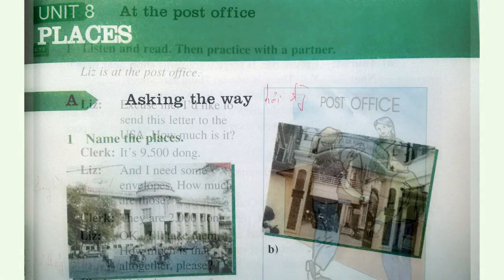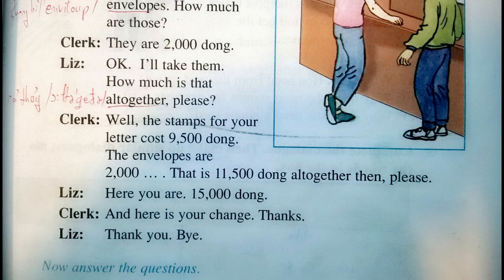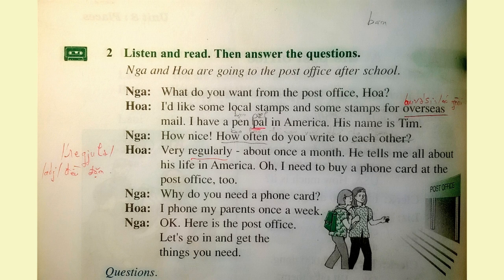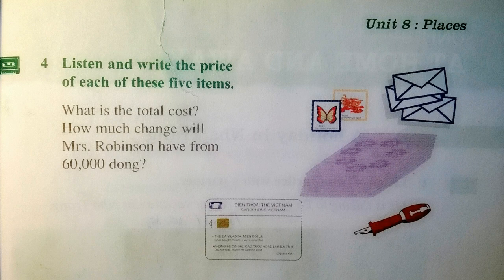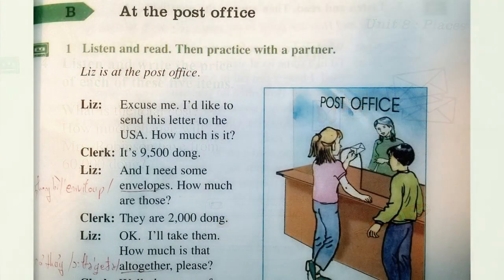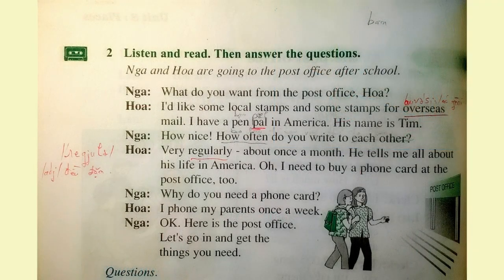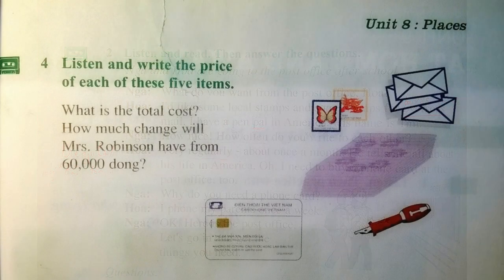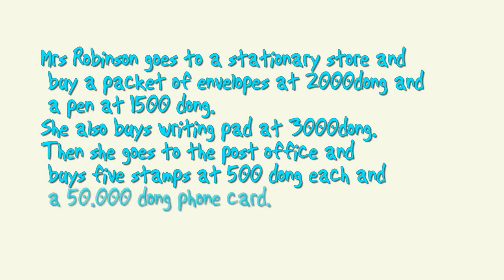Nghe Tiếng Anh Lớp 7 Unit 8 Phần B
Bài Nghe Tiếng Anh Lớp 7 Unit 8 Phần B